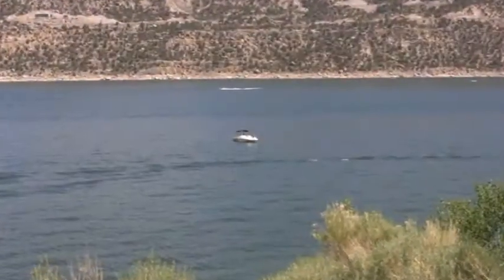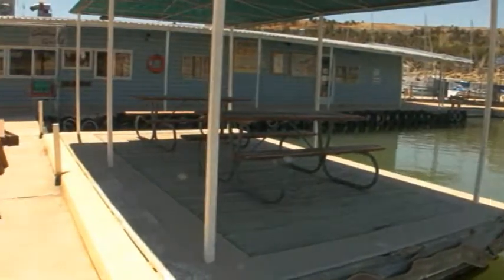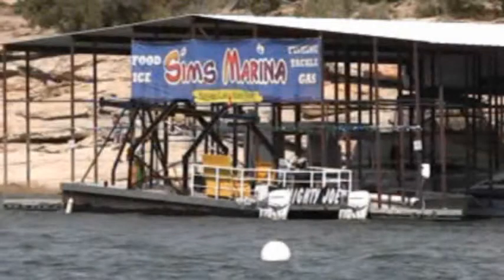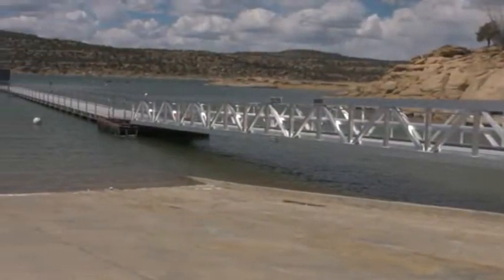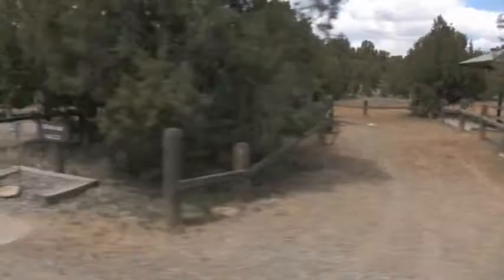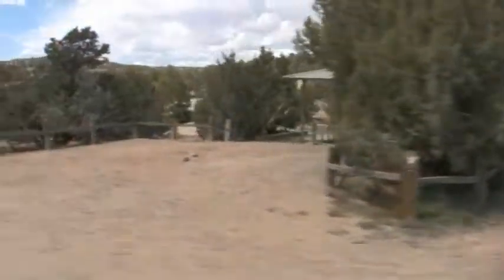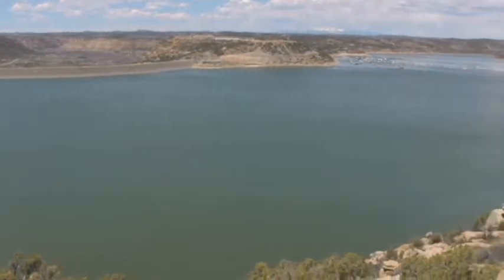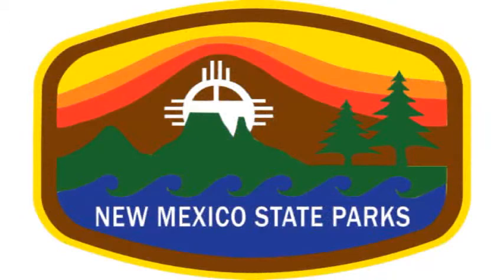Navajo Lake State Park, NM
The Fish Phone's New Mexico State Park Highlights -  Navajo Lake